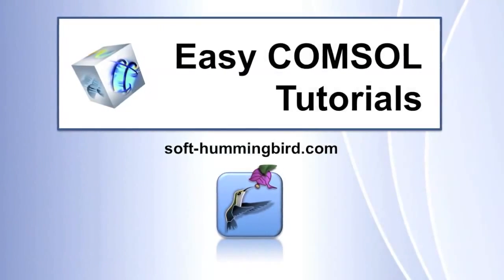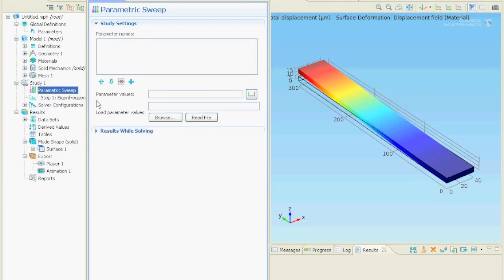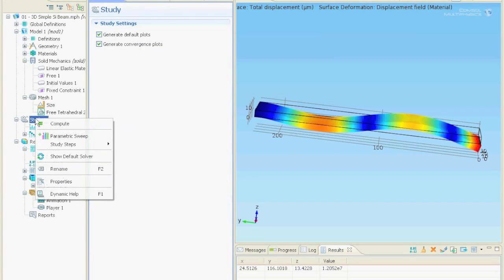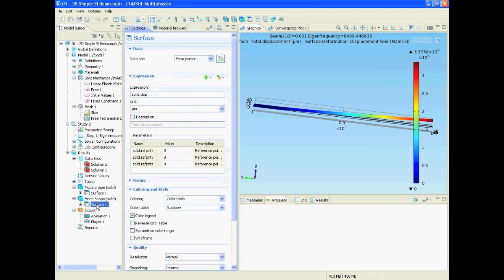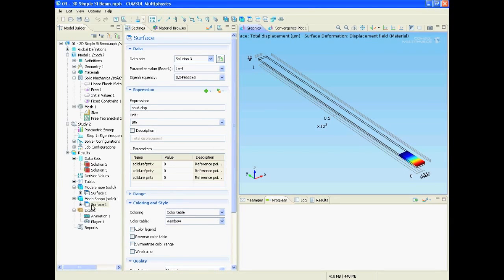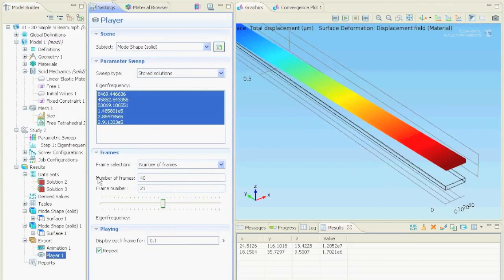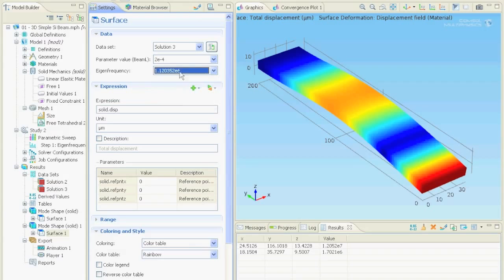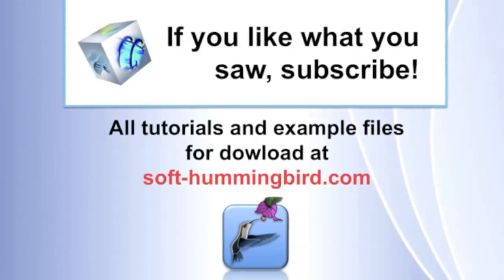MEMS COMSOL 4.2 Tutorial 4/5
This is a series of Comsol 4.2 tutorials where the simulation of a simple singly clamped cantilever is explained step by step

Used module: Solid Mechanics (solid)
Simulated physics: Resonant frequencies
Furthermore: Comparison with analytical formula
Generation of videos and animations of the harmonic oscillations